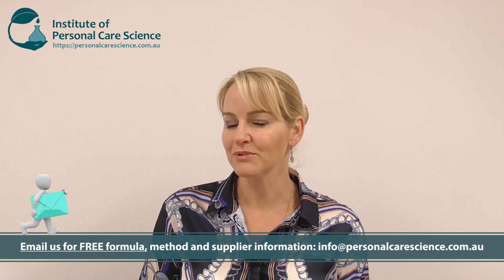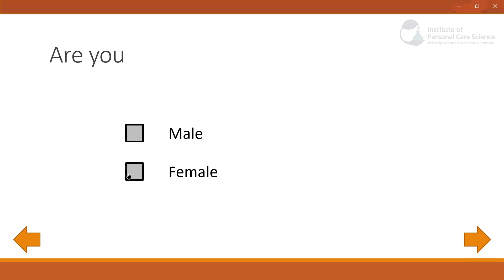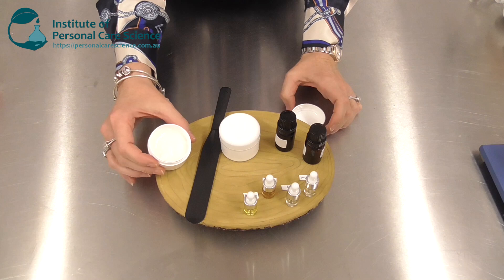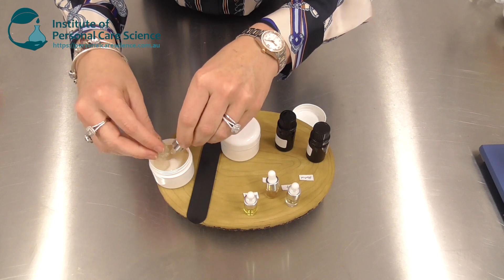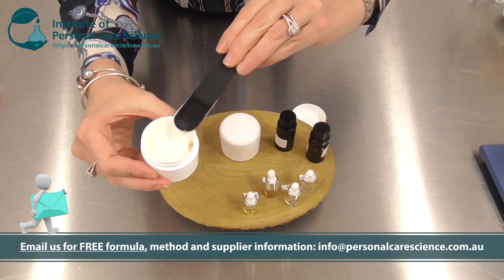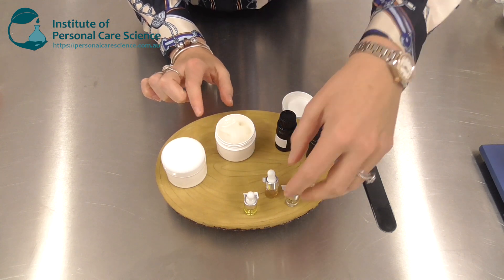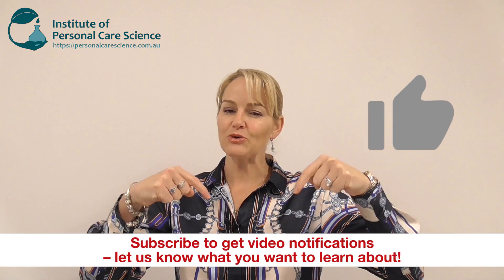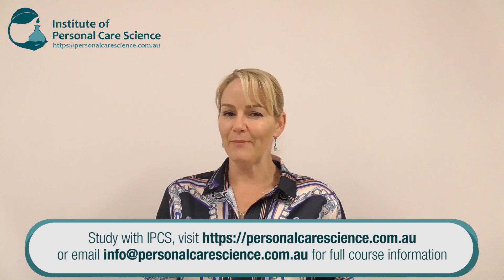Customizing Cosmetics Part 2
Customizing cosmetics represent a huge opportunity for brands - this video shows how to pair customizing cosmetics with a web based selection process for consumers to self select product and actives that really suit their specific skin type and needs. Its how to really WOW your consumer with a product that fits their skin needs for best results. Watch now!